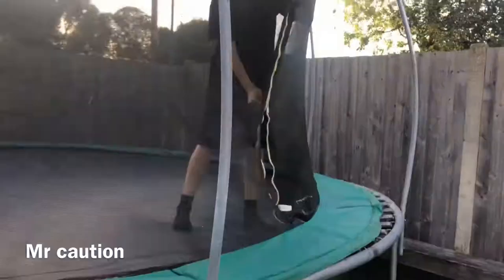Trampoline stereotypes #2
This vid is also on The NCJ Vlogs channel go sub to them and my yt insta :Jack_Yt2006 and Cammy’s is : Cammy.c11